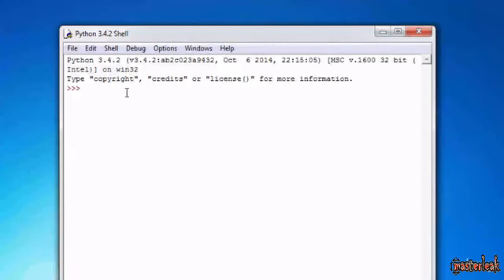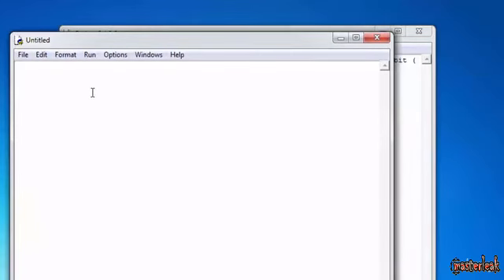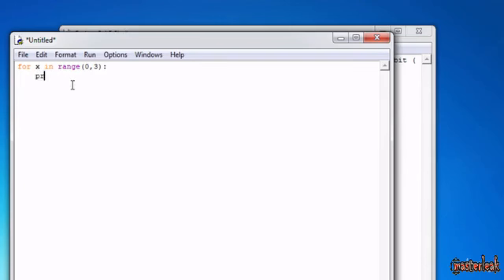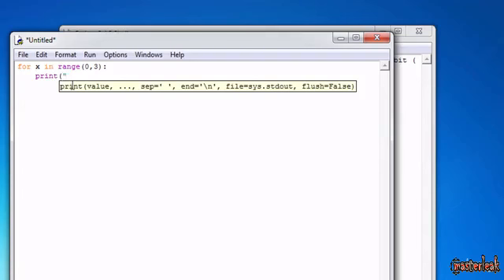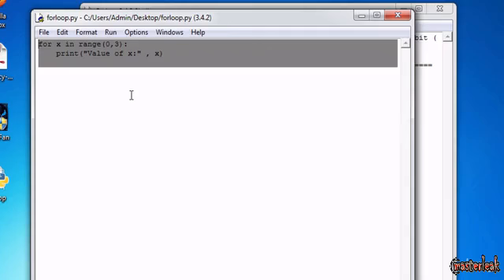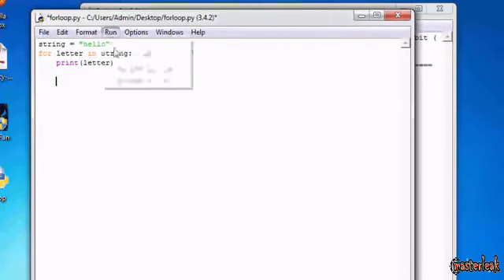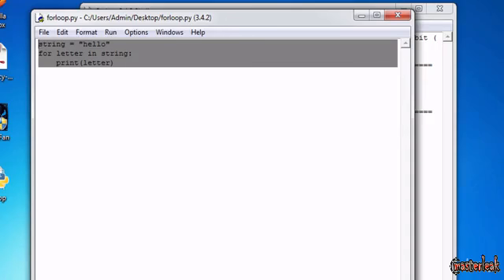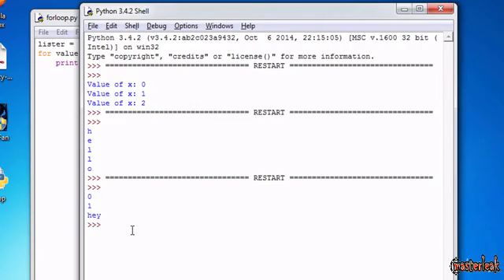Understanding For Loops in Phyton